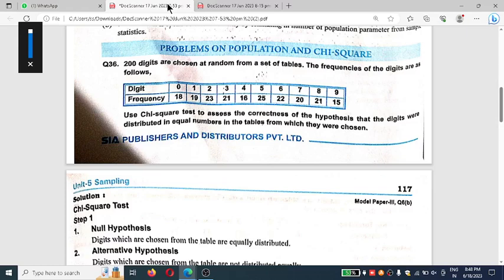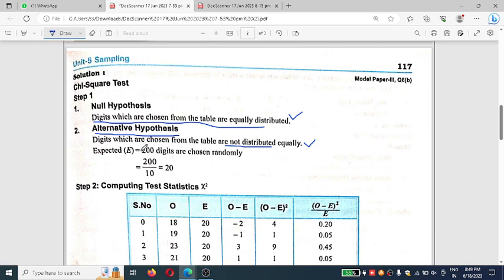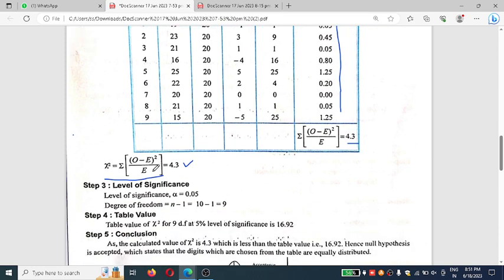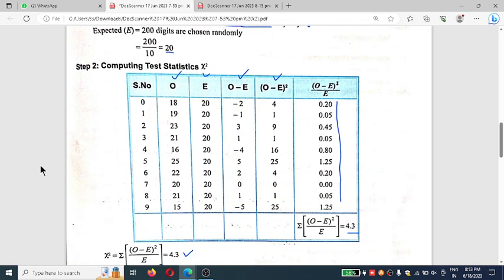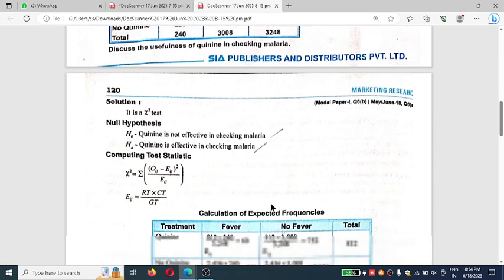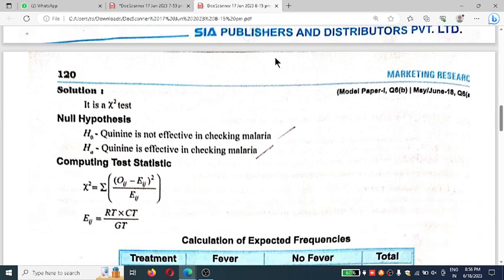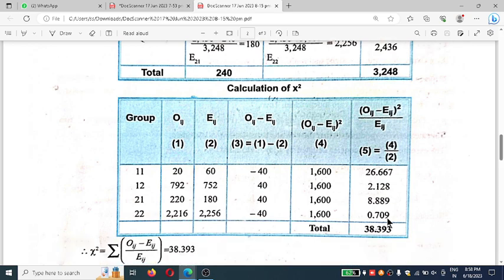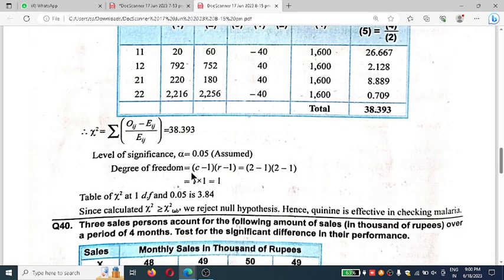Chi square test Example problems